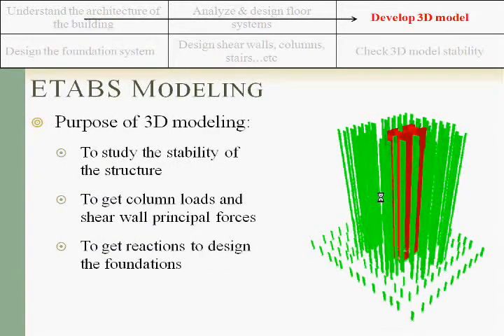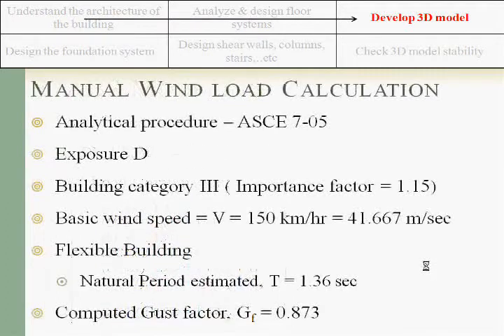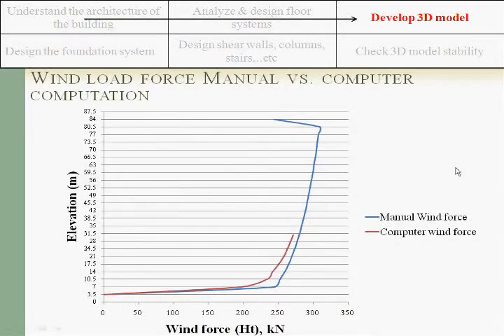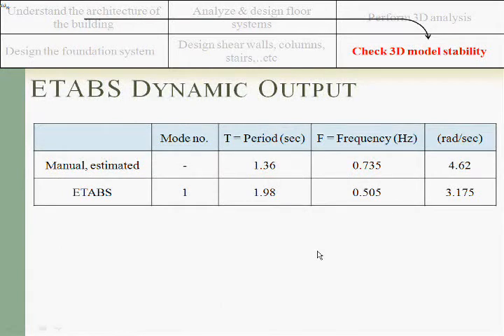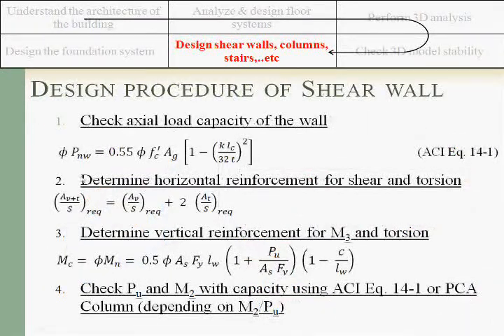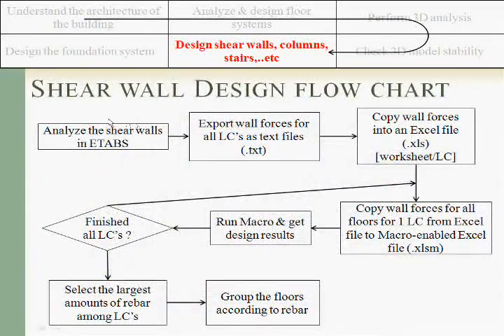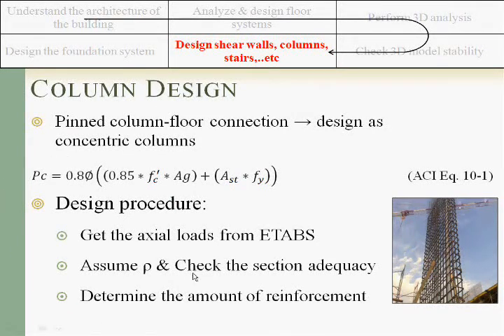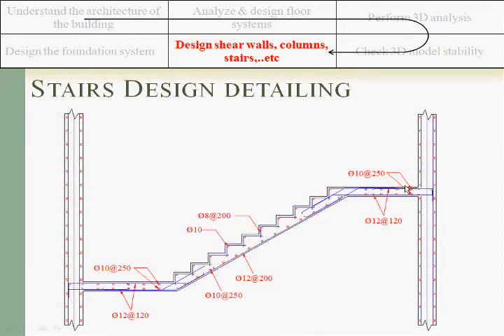Graduation Project: Structure, Foundation, Project Management - Part 2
This Graduation Project is presented by Eng. Haytham Sadeq, and it was divided into main three divisions; the structural analysis and design, the foundation analysis and design and the project management and scheduling.
This Graduation Project was presented in Civil Engineering Department in Qatar University, and it was supervised by Dr. Khaldoon Bani-hani, Dr. Ahmed Al-senouci and Dr. Hisham T. Eid.